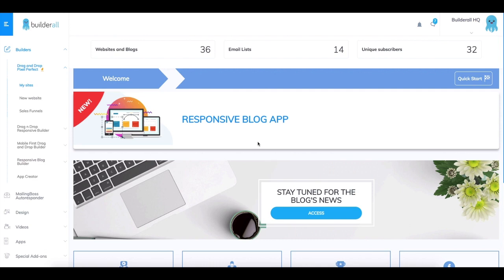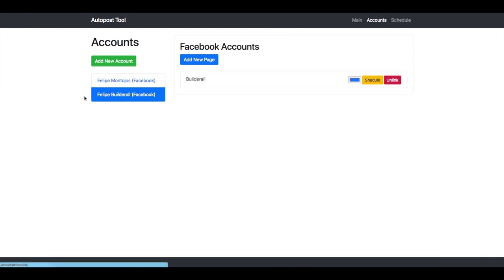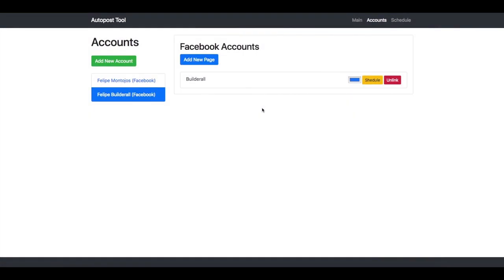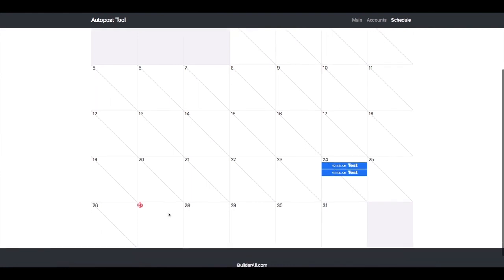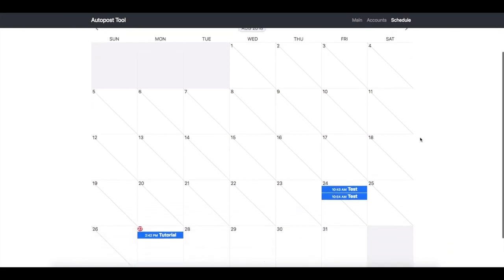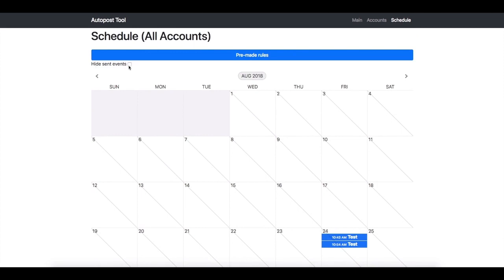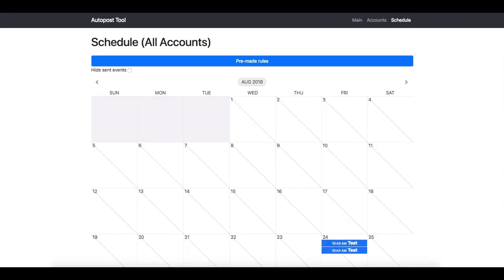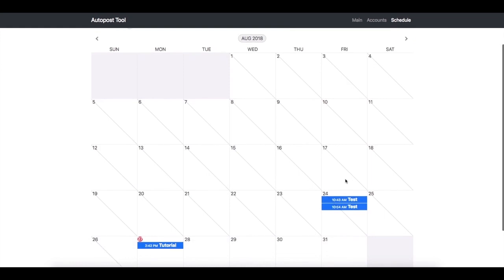Builderall - เครื่องมือทางธุรกิจแบบออลอินวันที่ดีที่สุด! - Autopost - General Overview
In This Video We Show You The " Autopost - General Overview “